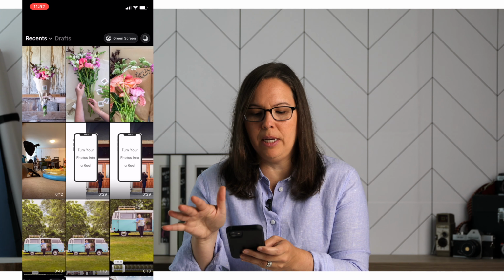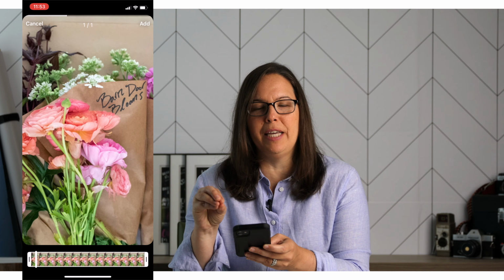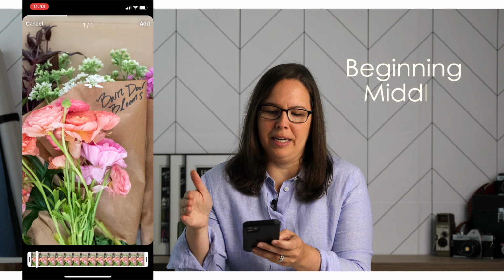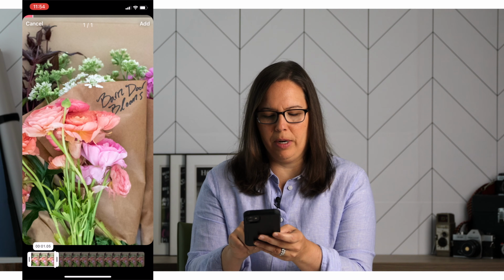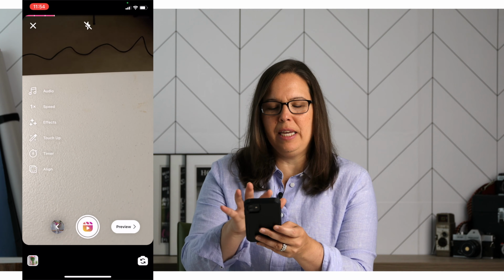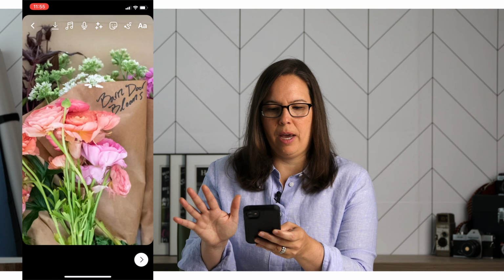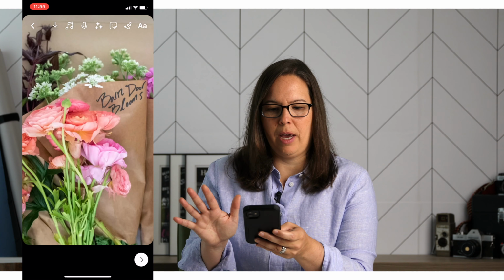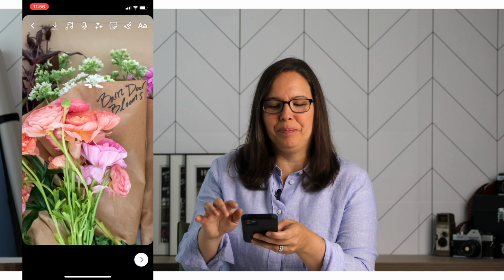A Beginners Guide to Making Instagram Reels Series (2021) Make A Reel With Photos (Part 1)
Now is the time to start integrating Reels into your social media post strategy and this beginners guide series will break it down so you don't feel overwhelmed just thinking about making Reels. Once you get the foundations down you will find that they can be fun and an other creative outlet to showcase your business and brand. As a brand photographer I have provided my clients with so many amazing images for their websites, print media, social platforms and more. They too can transform their photos into reels and leverage these new July 2021 Instagram HQ changes. As the app becomes more entertainment and less photo sharing, start testing out Reels now and don't over think it.  GRAB a Free PDF on Ideas for other Reels
Timestamps:
0:00 Intro
1:02 Why Make IG Reels
1:24 Using Brand Photos In Reels
1:35 Step One For Making Reels
2:03 How To Add Photos To Reels
2:32 How To Adjust The Amt Of Time Per Photo
3:03 Making a 3 Image Reel
3:39 How To Adjust Timing In A Reel
4:53 How To Add Music To A Reel
5:31 How To Add Text To A Reel
6:13 How To Adjust Text Placement
7:14 How To Choose A Cover of A Reel
7:27 How To Save As Draft
8:07 How To Find Your Draft Reels